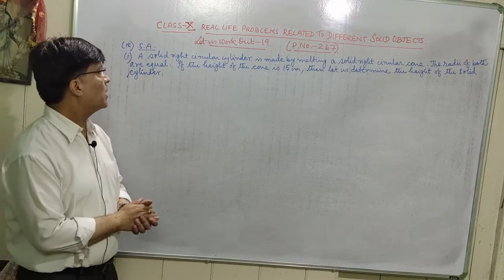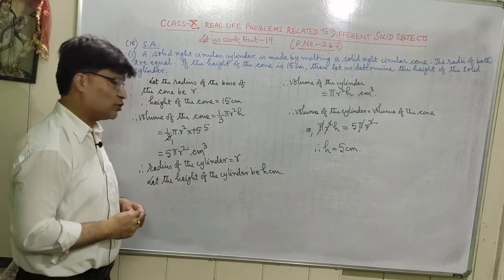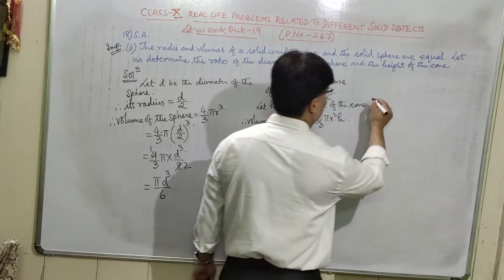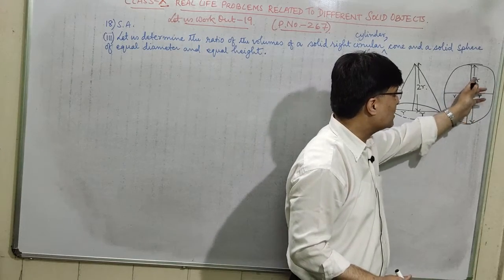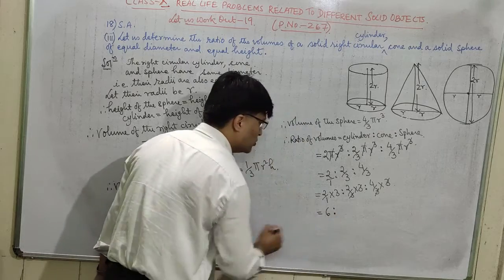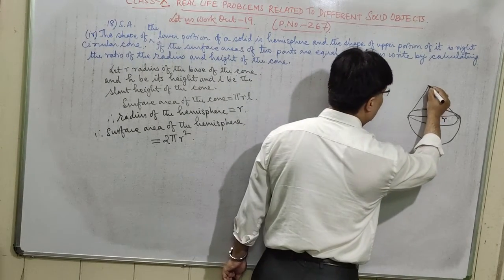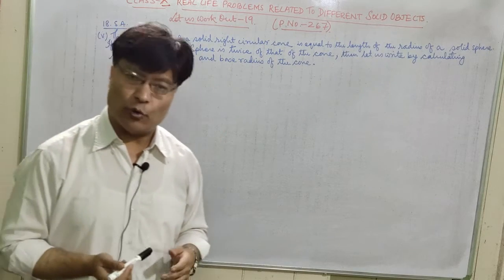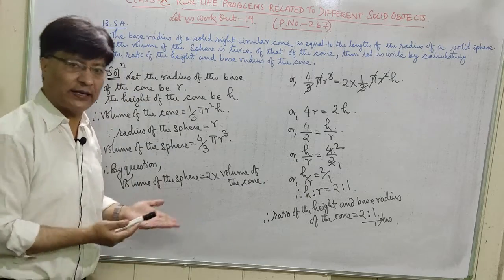Class X Maths, Part-6, Topic-"REAL LIFE PROBLEMS RELATED TO DIFFERENT SOLID OBJECTS", by Sailendra.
Problems done on "Real Life Problems Related to Different Solid Objects" from the book "Ganit Prakash for Class X" by west Bengal Board of Secondary Education.